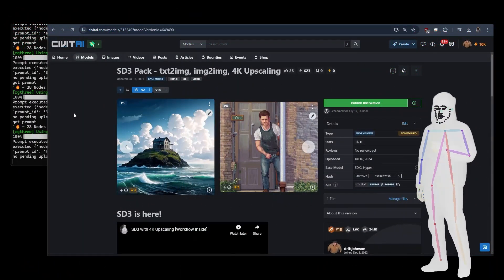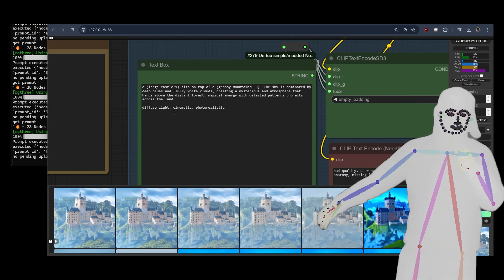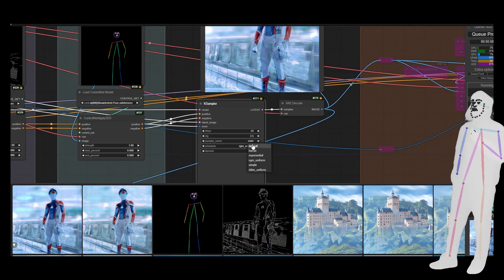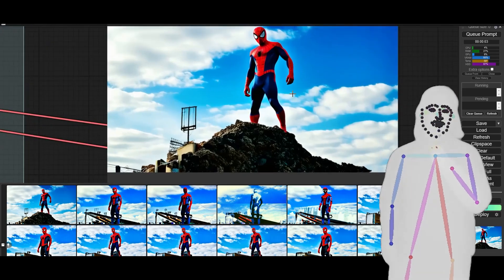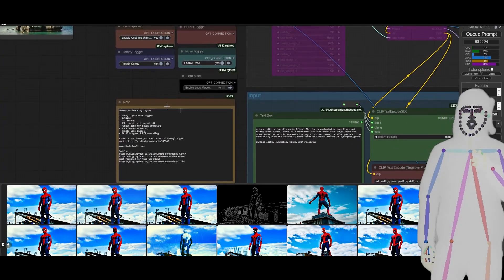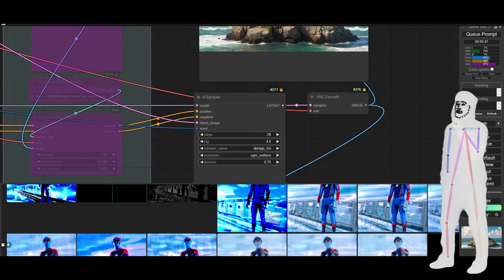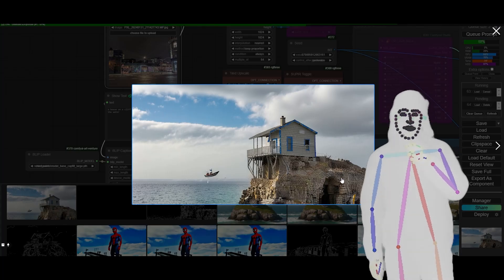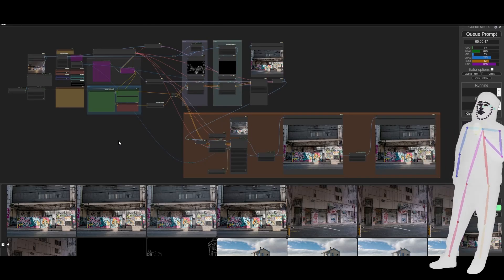SD3 Controlnet Tile + Pose + Canny in comfyui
This update to my basic SD3 workflow pack includes txt2img and img2img with controlnet Canny, Pose and Tile.